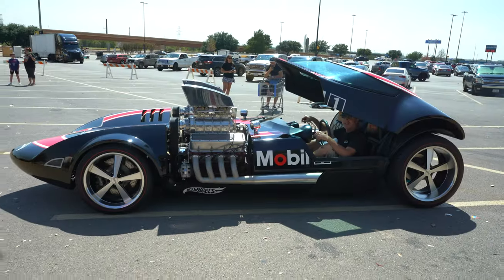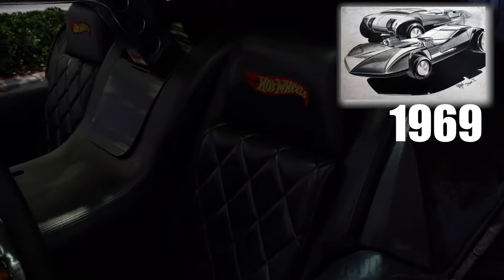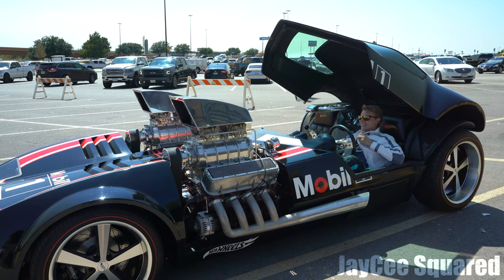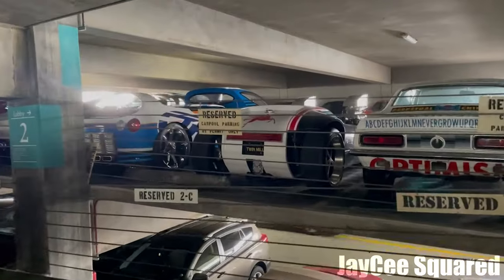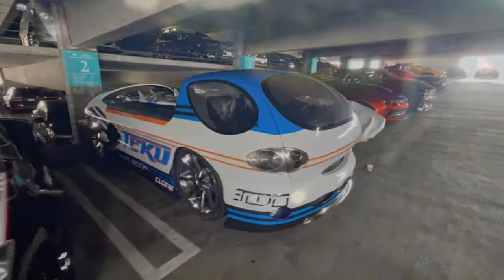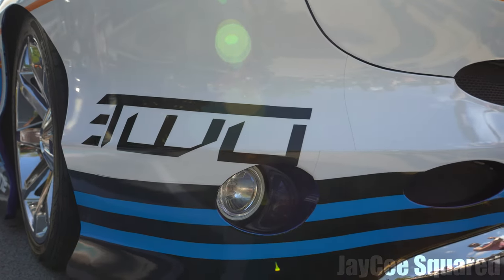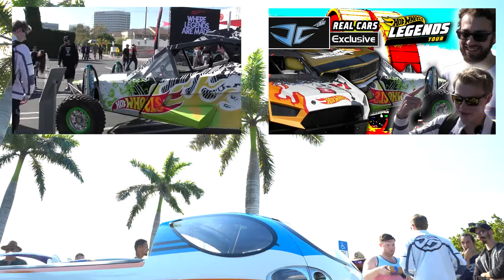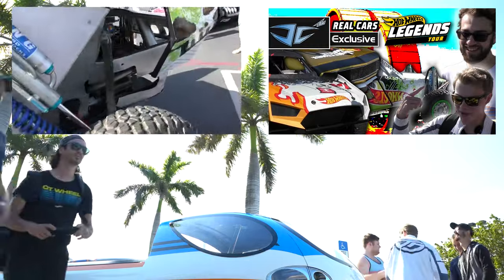LOUD Hot Wheels in Real Life 2023 - Twin Mill, Deora 2, and Boneshaker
Ever wondered what a real life Hot Wheels car would sound like! Well here you go, featured here a just a couple of the Hot Wheels from the Hot Wheels Garage of Legends. Including Twin Mill, Deora 2, BoneShaker, Midas Monkey, Darth Vader, Copo Camaro, Loop Coupe, and Corkscrew Buggy from Team Hot Wheels. These were Featured at Hot Wheels Legends Tour 2023.

TimeStamps
0:00 - Intro
0:30 - Twin Mill Story
3:50 - Deora II
10:09 - BoneShaker
12:56 - Midas Monkey and Darth Vader
15:00 - Copo Camaro, Loop Coupe, and Corkscrew Buggy